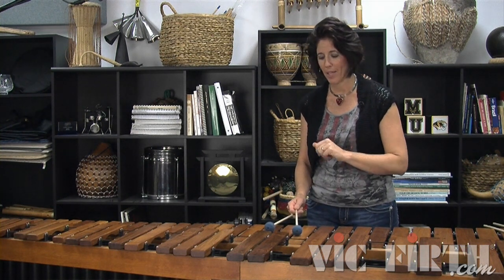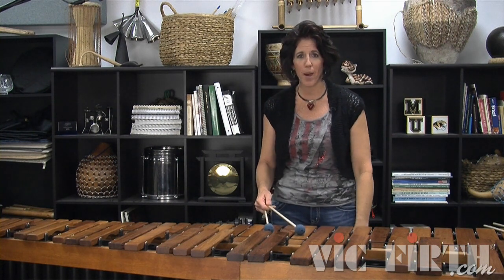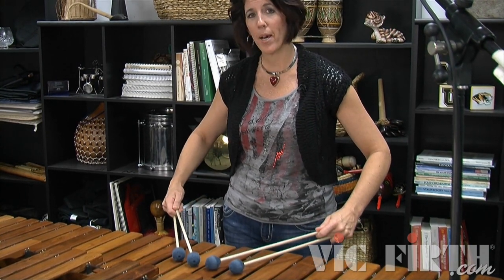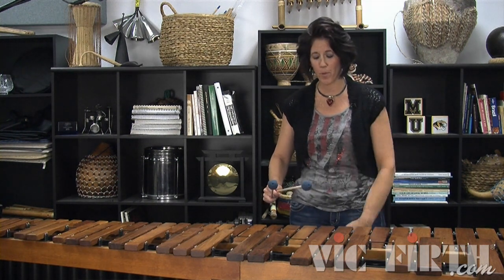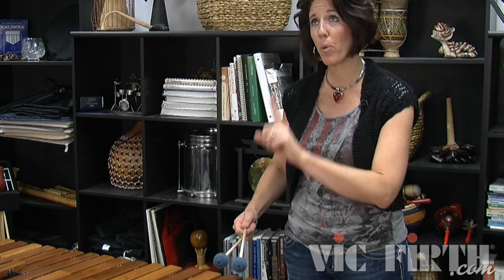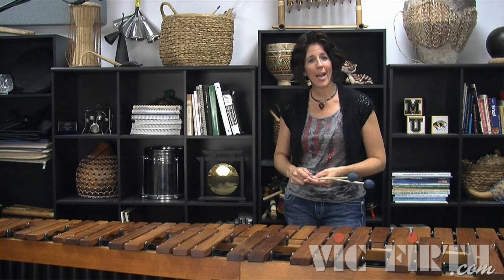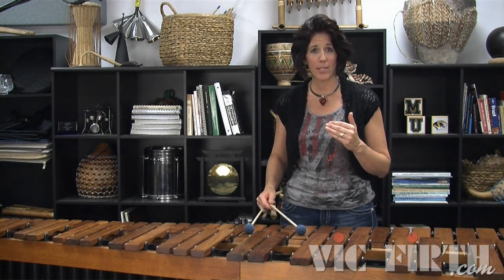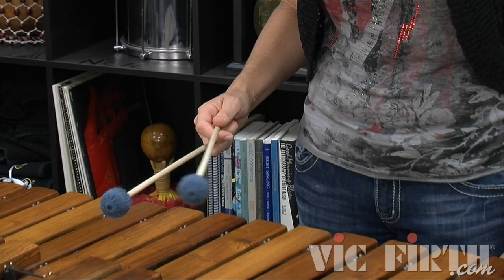4 Mallet Marimba Series: Lesson 1B - Double Verticals: 3rds & 2nds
Dr. Julia Gaines presents a series of lessons from her book, "Sequential Studies for Four-Mallet Marimba". In this lesson, Dr. Gaines demonstrates the Double Vertical Stroke for static narrow intervals of the 3rd and 2nd.

Dr. Julia Gaines joined the faculty of the School of Music at the University of Missouri in 1996 and is currently an Associate Professor and Director of Percussion Studies. She has performed in the percussion sections of the Missouri Chamber Orchestra, the Oklahoma City Philharmonic Orchestra, the Fox Valley Symphony, and the Green Bay Symphony Orchestra.  She also has a history in drum corps culminating as a member of the 1989 Santa Clara Vanguard front ensemble.

Dr. Gaines has been a member of the Percussive Arts Society (PAS) for twenty+ years. She has been the Vice-President and President of the Missouri Chapter of PAS and hosted the MOPAS Day Of Percussion in 2003 and 2012. She has served on the PAS International Board of Directors and as Secretary of the Executive Committee. Currently, she is an Associate Editor for Percussive Notes, the scholarly journal of PAS, with the primary responsibility of Review Editor.

Her interest in commissioning new, intermediate four-mallet marimba music as well as her passion for helping teachers recently led her to another stage in her career. In 2007, she began the process of creating a matrix from which to objectively analyze the technical and musical attributes of a four-mallet marimba piece. After three years of revising this matrix, she now has a large number of pieces organized into ten pedagogically sequential levels. Sequential Studies for Four-Mallet Marimba -- Level 1 is Dr. Gaines' first book published as a result of this research. She is currently working on Book 2 of this series. More information about these books and research can be found

Dr. Gaines proudly endorses Vic Firth Mallets and Sticks, Pearl/
Adams Drums and Percussion, Evans Drumheads, and Sabian Cymbals.